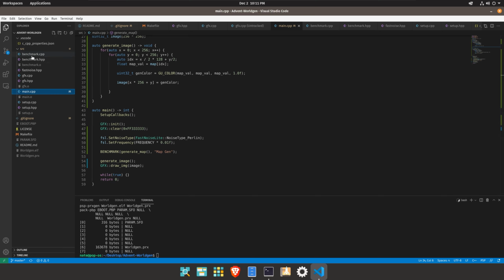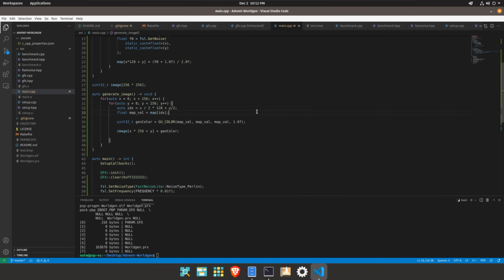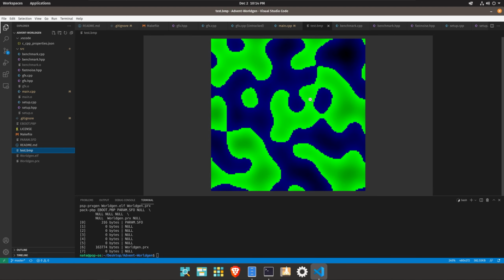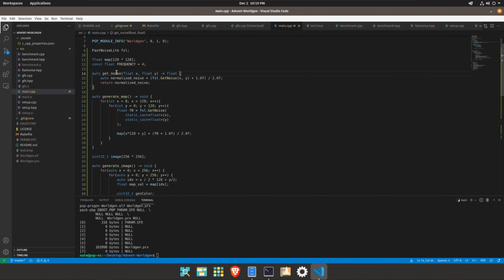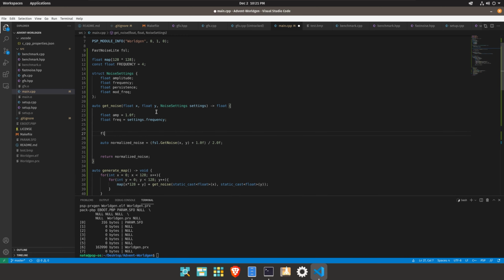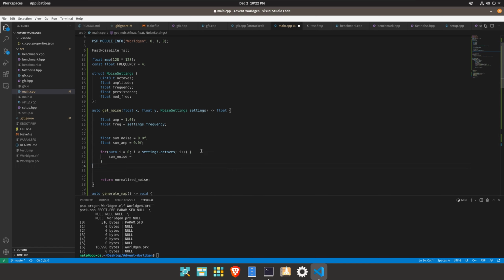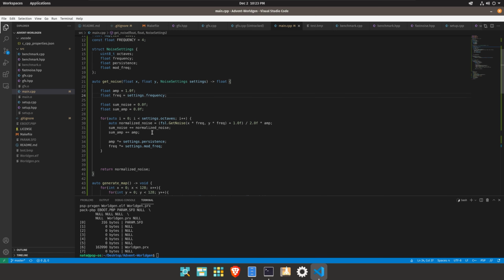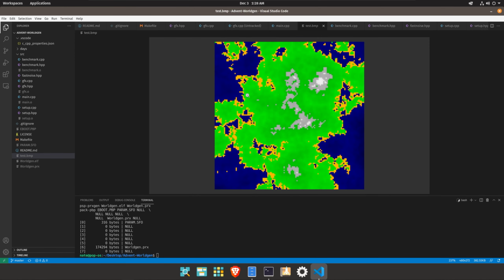Advent Of PSP - Day 2: World Gen!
Advent of PSP Day 2! Today we will be making an application which can generate a basic terrain output for the PSP!.